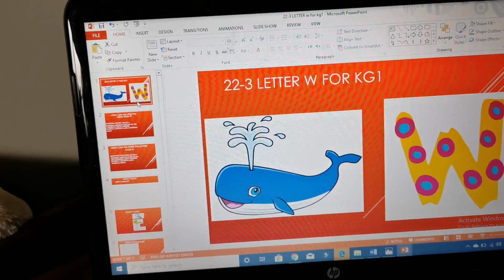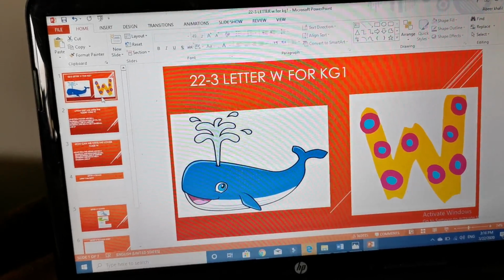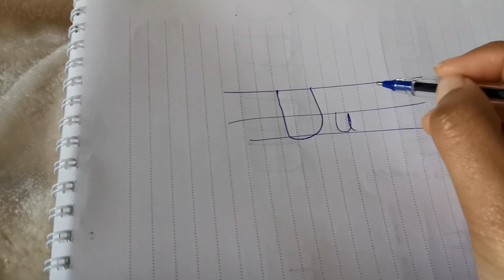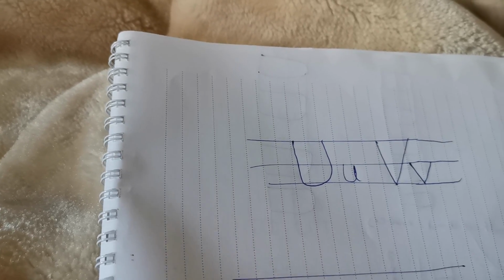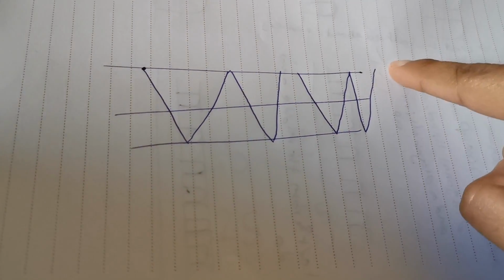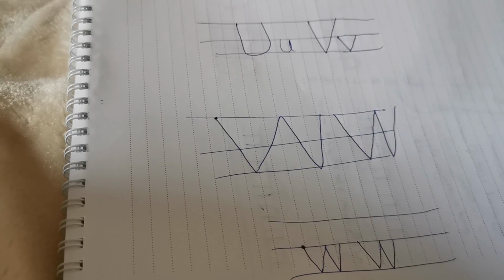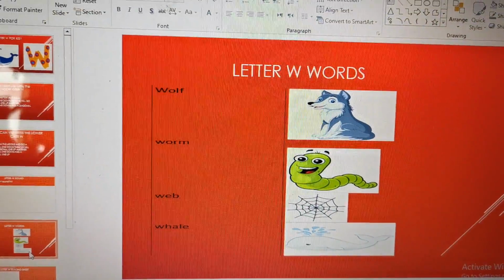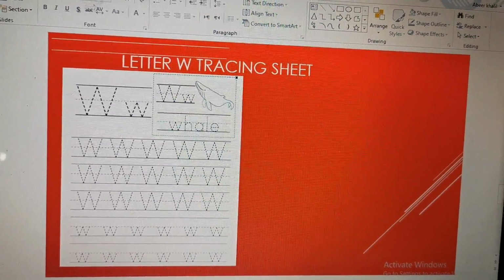Letter W for kg1